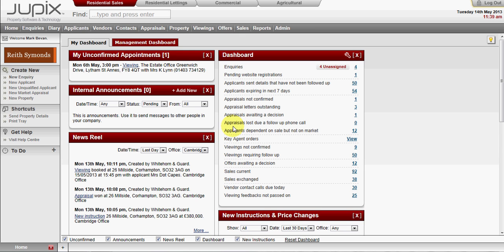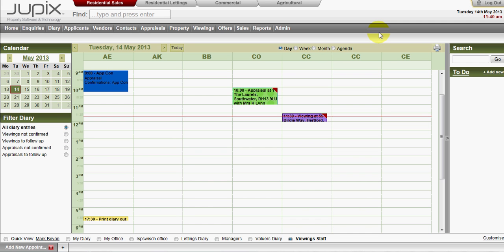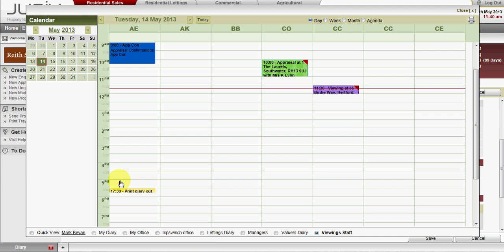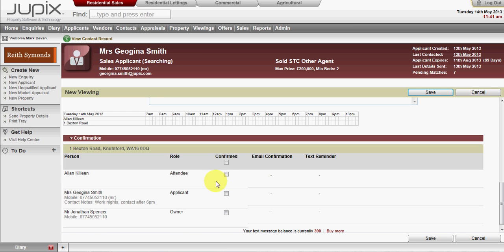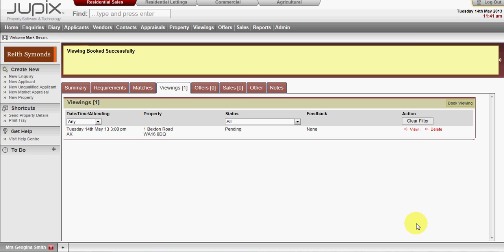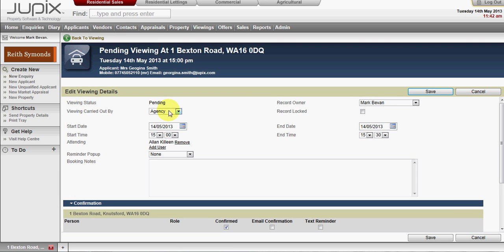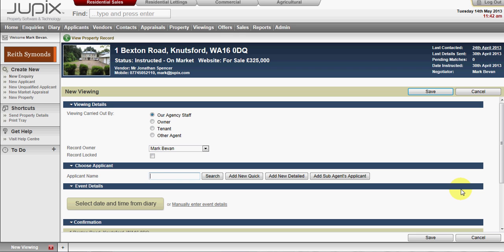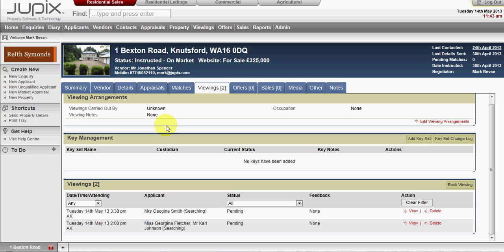How to book a viewing